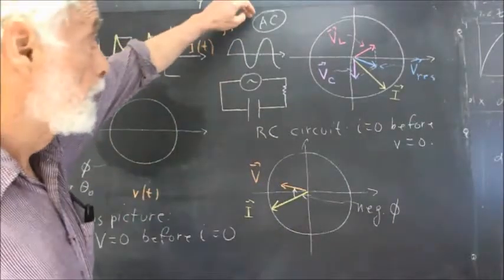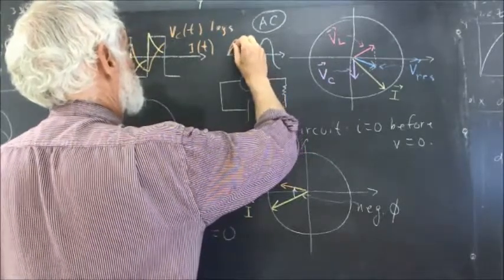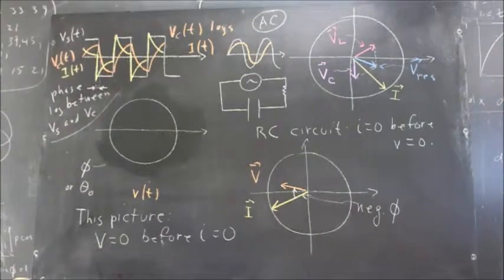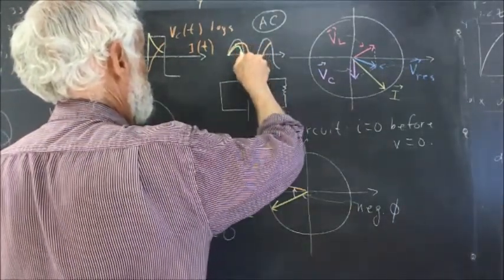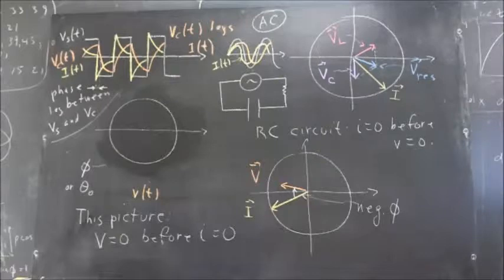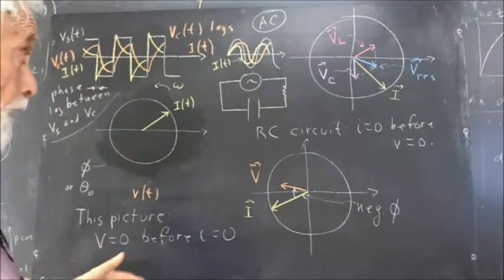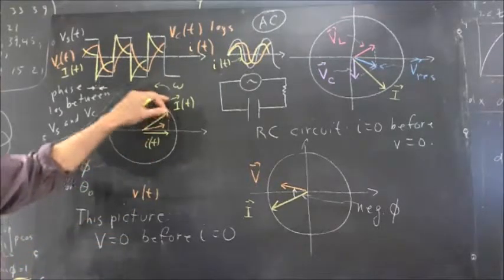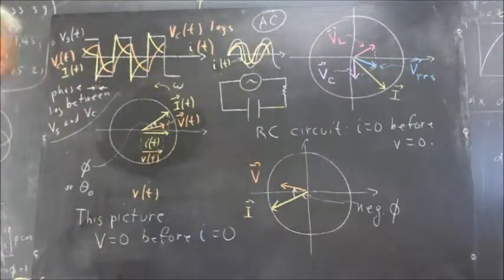232 212 ac phase relationships representation by reference circle picture also called phasor pictu